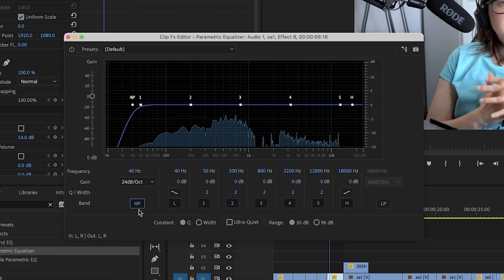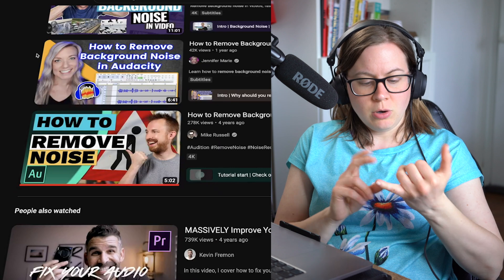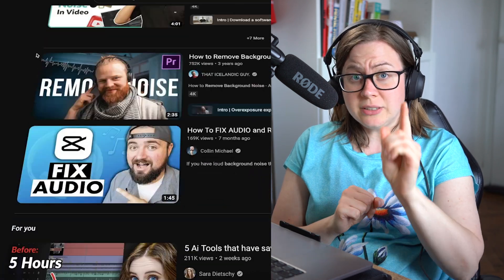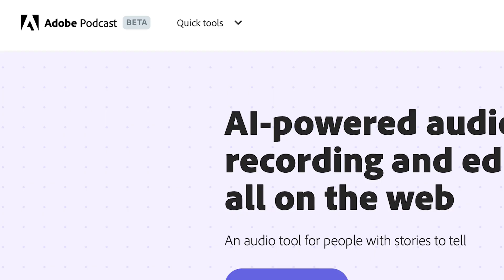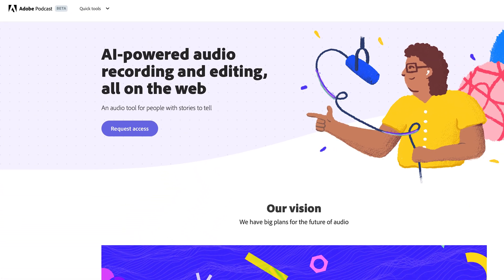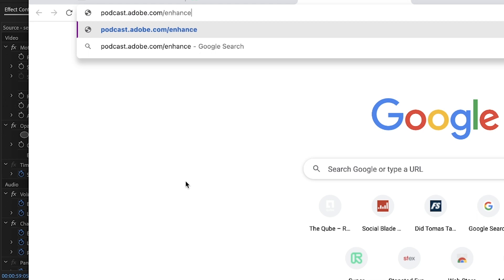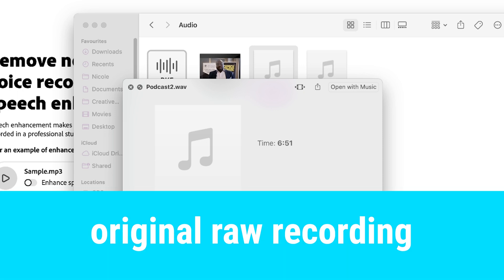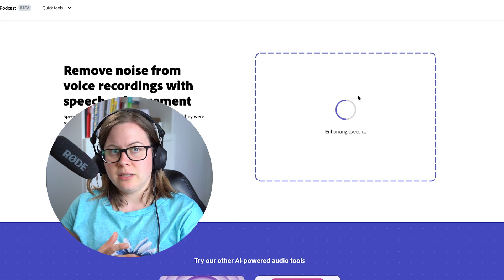How to fix background noise without editing?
Anyone can use this method and it only takes a couple of minutes. You don't have to do anything apart from uploading your file online to the website I mention in the video.